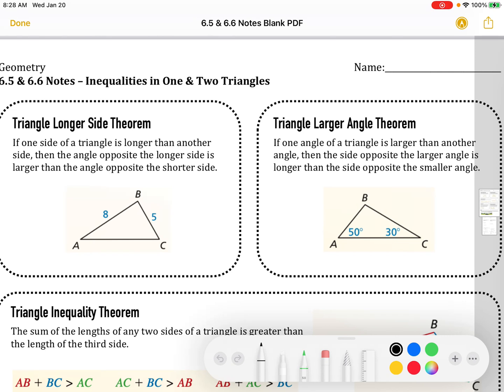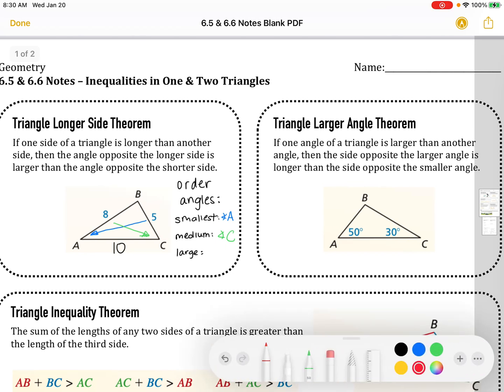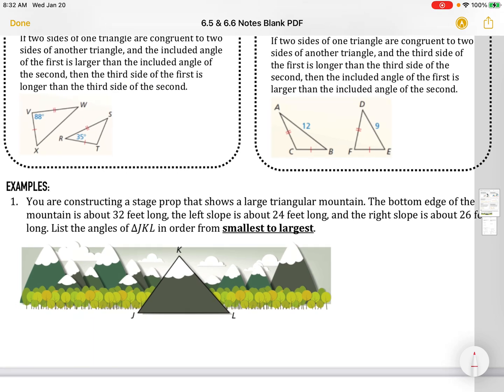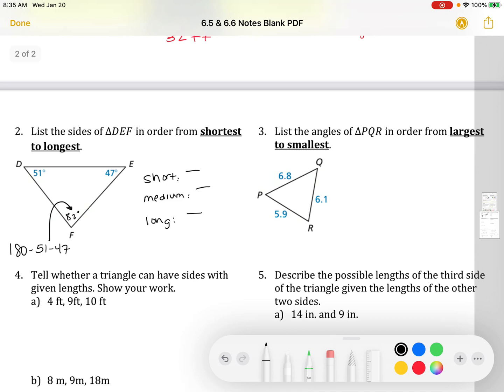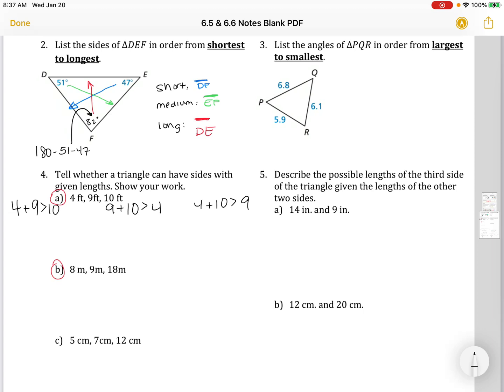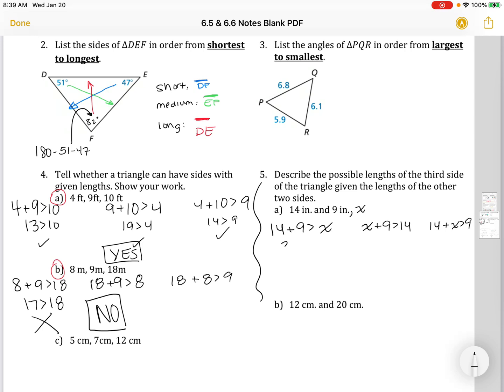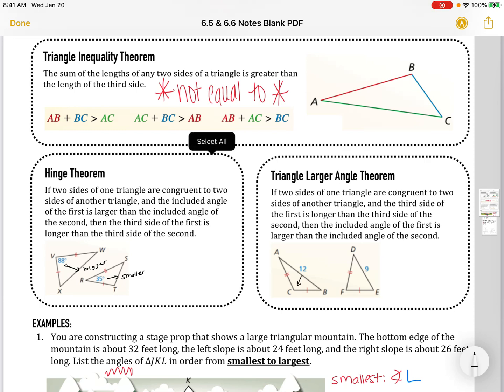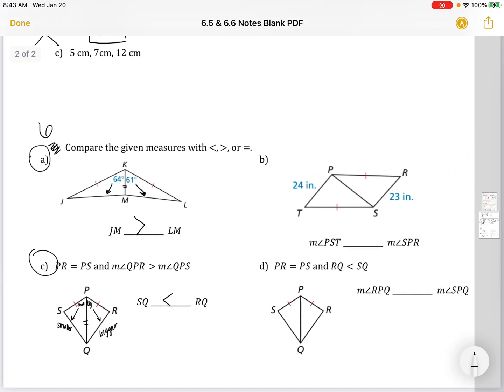Geo 6.5/6.6 Video Notes - Inequalities in One & Two Triangles